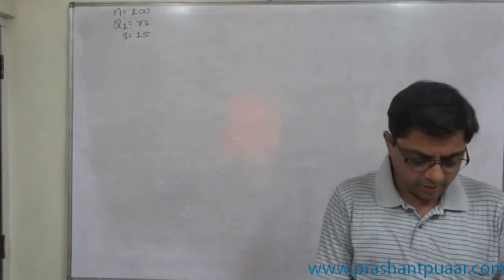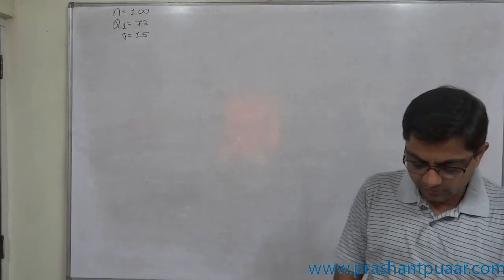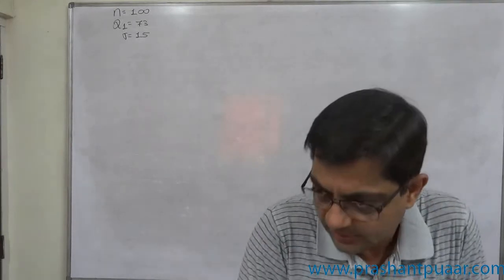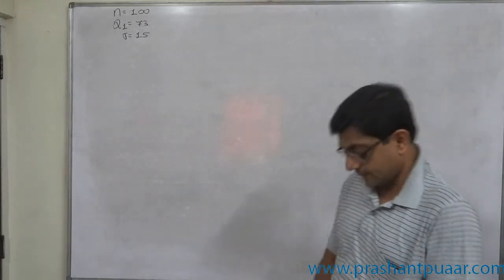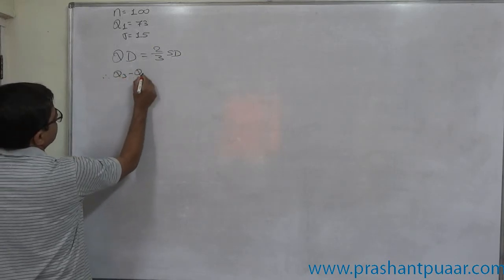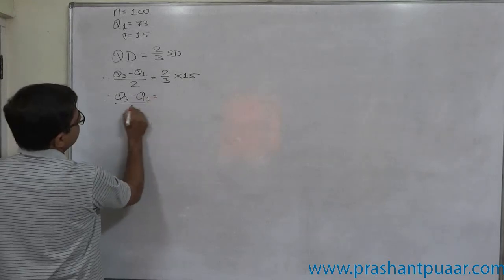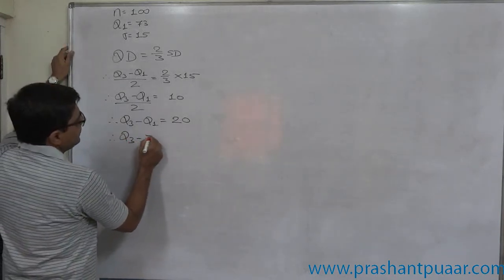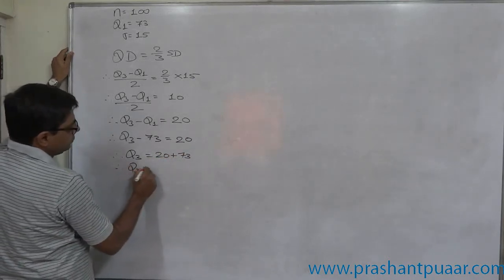Normal Distribution 8 For a normal distribution of Q1 is 73 & SD is 15, then find IQR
Question: For a normal distribution of 100 items Q1 = 73 and  = 15. Find (i) median and (ii) limits for central 50% of the items.